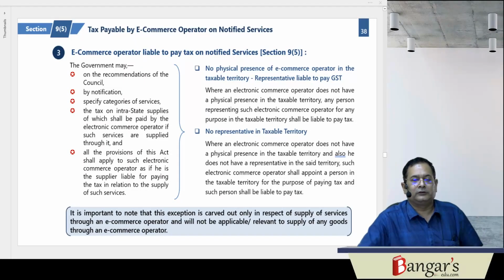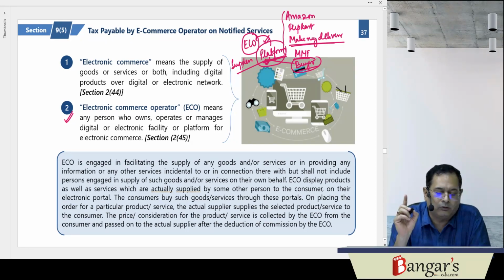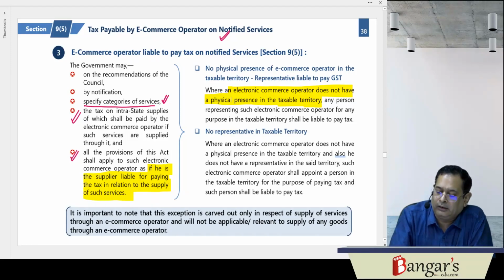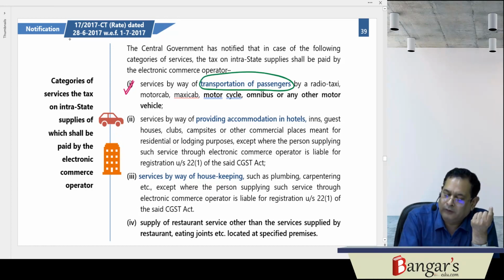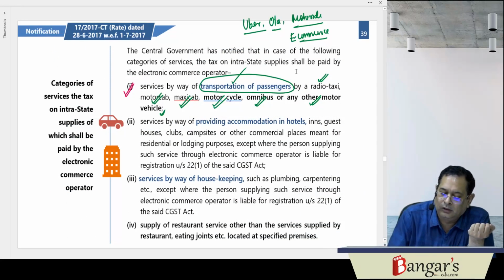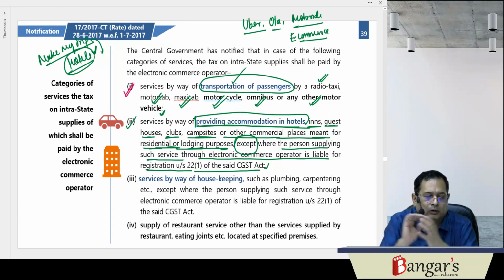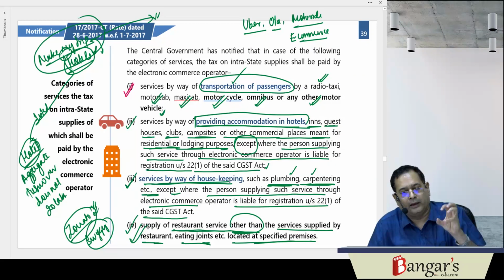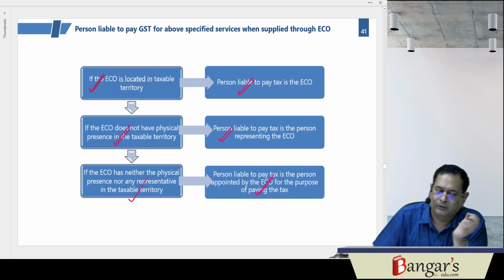IDTL | ECO GST Liability u/s 9(5) of CGST ACT 2017 - Food delivery Apps covered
New Amendment  in GST law increasing scope of ECO taxability | Detailed discussion on E-Commerce operators GST liability ; Scope expanded w.e.f. 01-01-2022 Food delivery Apps - ZOMATO, SWIGGY included,
Applicable for CA Final and Inter Nov 2022 Exams